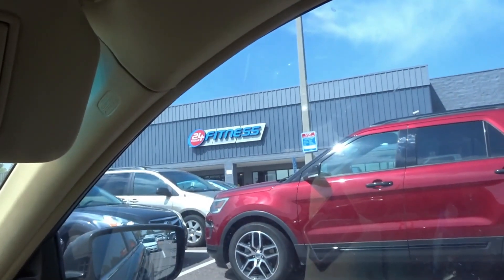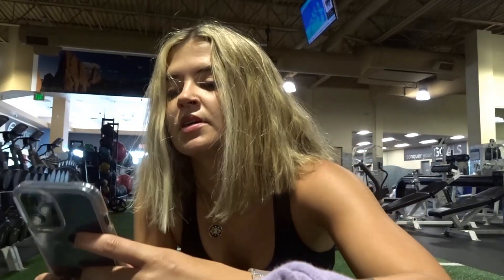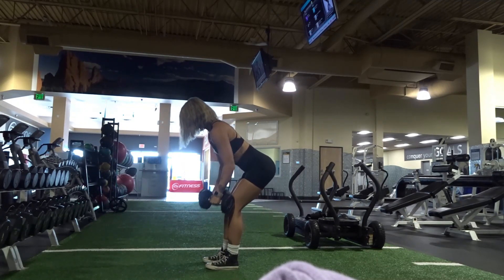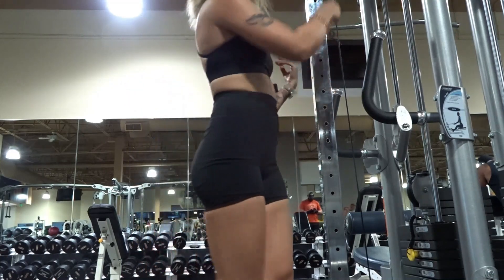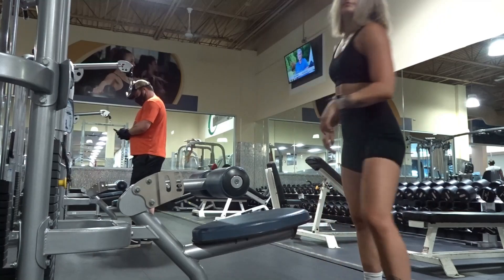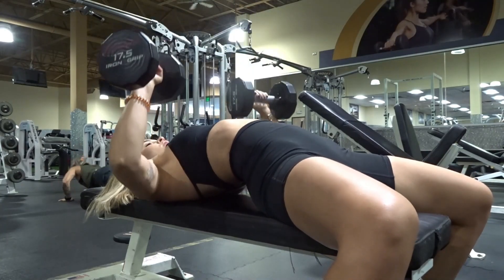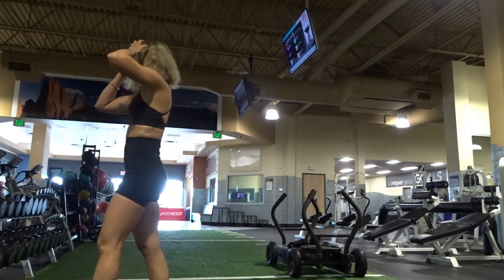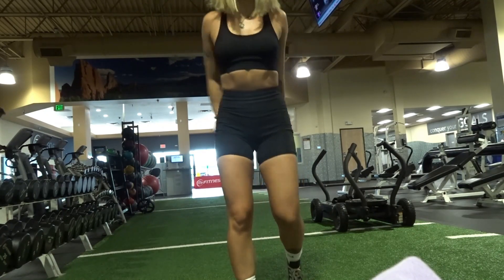BUILD 2 PROGRAM \\ Weeks 1-2 Day 1 \\ Upper Body \\ WORKOUT IN THE GYM WITH ME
***IMPORTANT*** I highly recommend watching the intro right before this video before starting the first workout so you have all the details!

HEY YALL enjoy Weeks 1-2 Day 1 of Build 2!!!

Here is your optional core workout:

Plank - 3 x 70 sec
Slow Negative Sit Ups - 3 x 12
Bicycle Crunches (slow and controlled) - 3 x 30

If you'd like to get macro coaching while completing this program, inquire